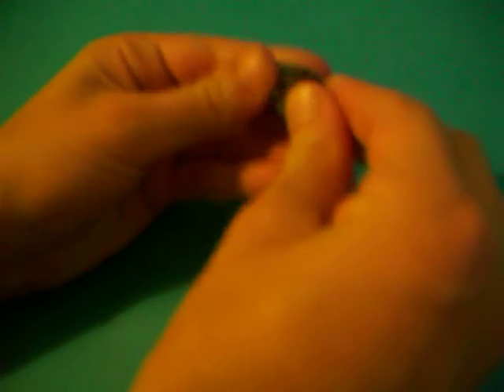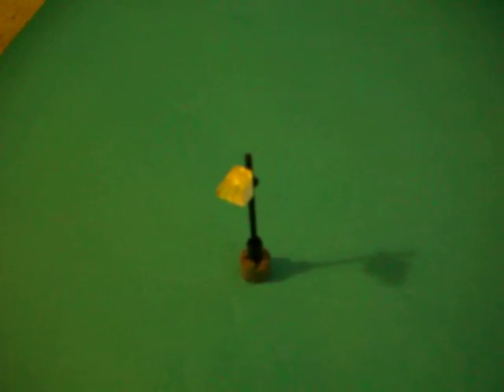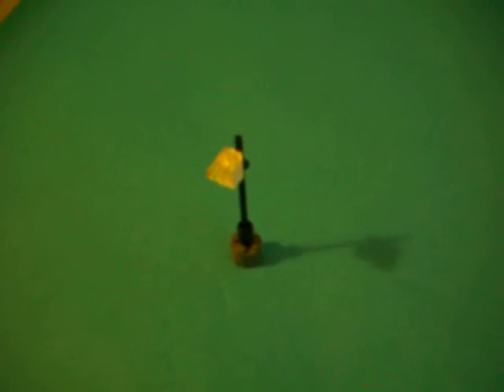How to build a Lego street lamp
legobrickduo explain how to build a street lamp